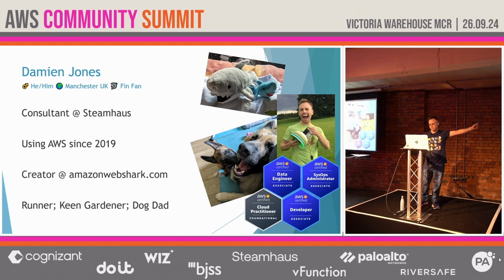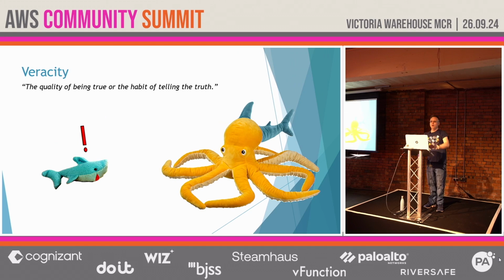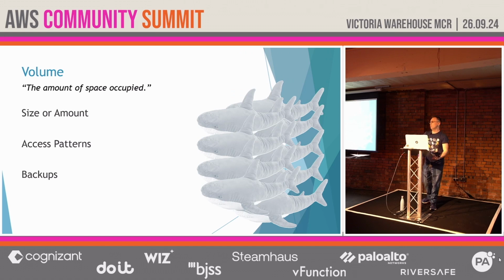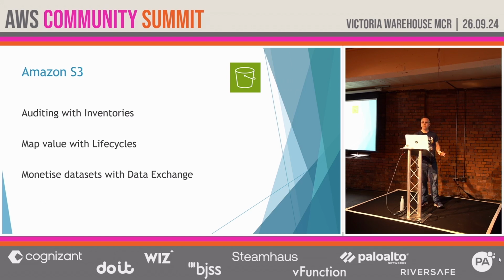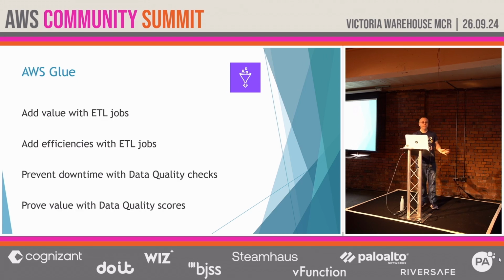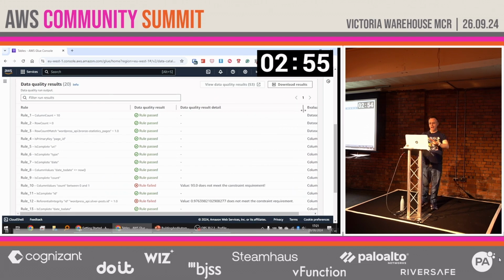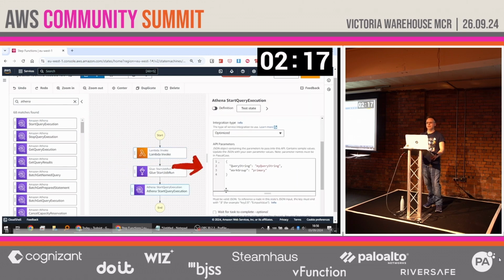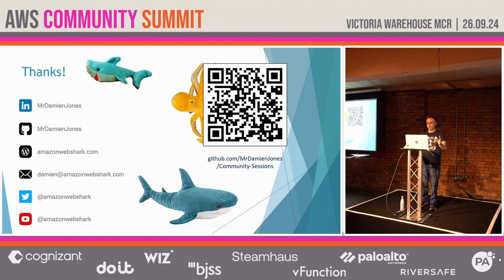Building And Automating Serverless Auto-Scaling Data Pipelines In AWS | Damien Jones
The modern data professional navigates a dynamic data landscape, handling high-velocity raw data at ever-changing volumes. In this intermediate session, I demonstrate a fully serverless auto-scaling data pipeline using AWS services.

This session includes:

Getting and storing API data with AWS Lambda and Amazon S3.

Transforming the API data with AWS Glue & Amazon Athena.

Pipeline automation and orchestration with AWS Step Functions and Amazon EventBridge.

Ideal for Data, DevOps, and Architecture professionals, this session offers practical insights into building efficient serverless data pipelines. Join to enhance your skills and explore the latest in Data Engineering and AWS.